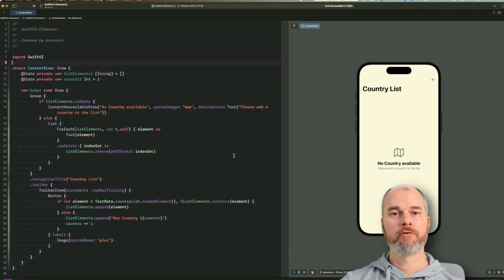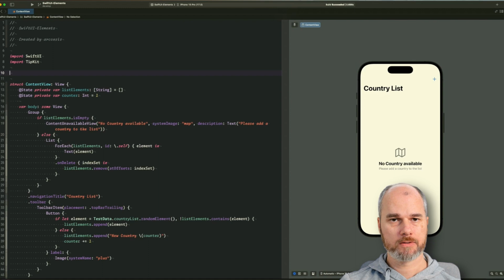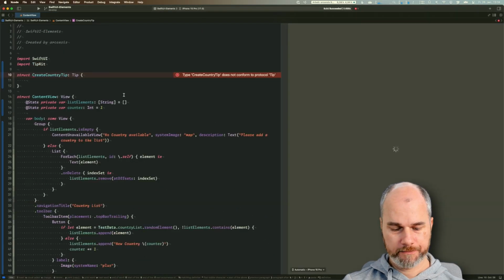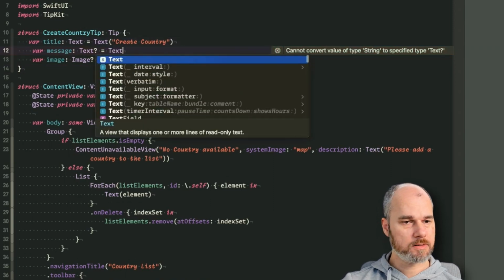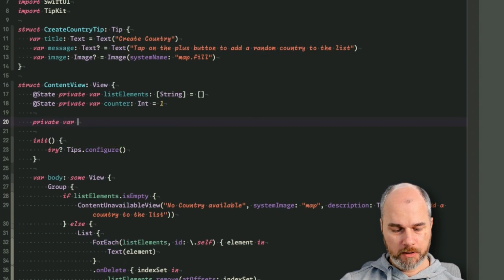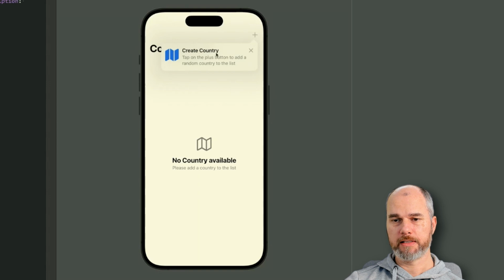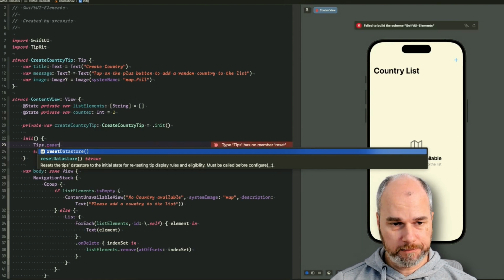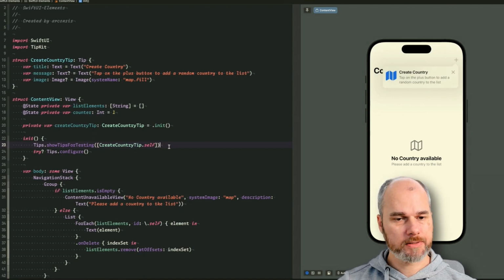First Steps with TipKit and SwiftUI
🚀 Dive into the world of TipKit, a new SDK introduced with iOS17 that empowers developers to enhance user experiences by unveiling hidden features within their apps! In this YouTube video, we'll explore the TipKit function and its Tip protocol, providing a comprehensive guide on creating contextual tips that captivate users' attention.

🌟 Learn how to define tip content strategically, ensuring it highlights new, interesting, or underutilized features without overwhelming your users

💡 Join us as we demonstrate the power of TipView, showcasing how developers can draw attention to those undiscovered app functionalities.

🔗 Don't miss out on this deep dive into TipKit's functionalities—your key to making your app an intuitive and delightful journey for users.

0:00 Intro
0:48 Example App
1:37 Importing SDK & Defining first Tip
4:15 Initializing the SDK
5:09 Connecting the Tip to an UI Element
5:49 Presentation Options
6:28 Additional Functions
8:46 Outro